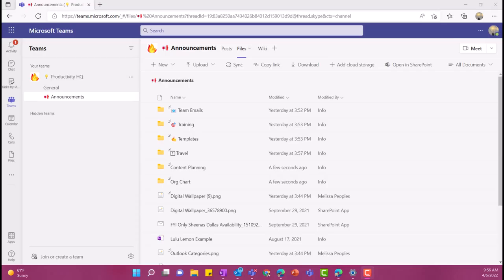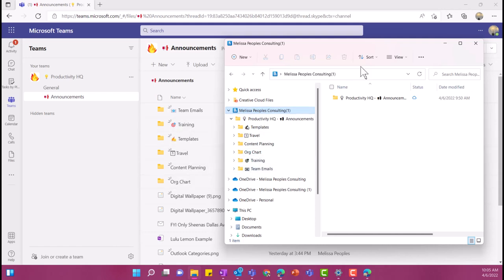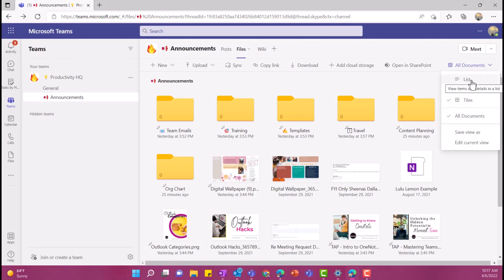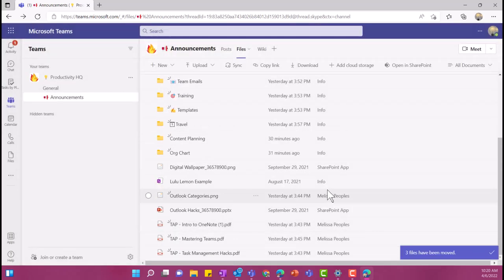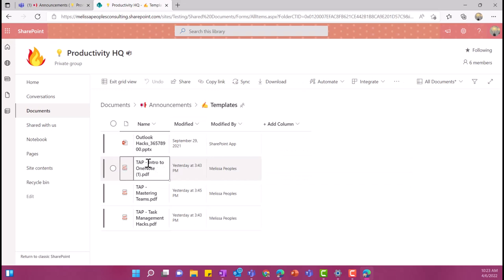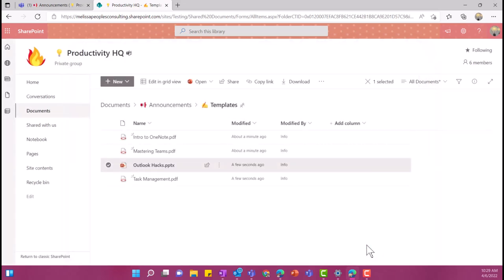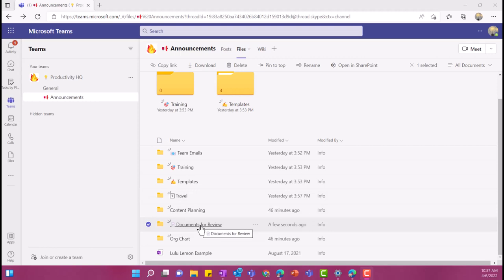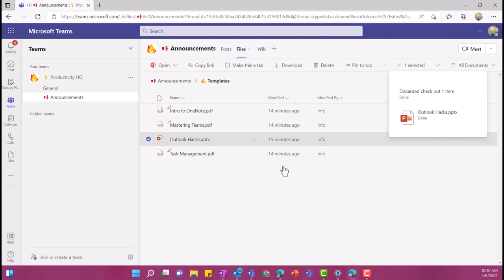How to Organize Files in Microsoft Teams | Tips and Tricks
This is a great video for everyone who needs help organizing their files and making life easier.

Microsoft Teams has changed the way we work. As we do more and share more, it is important to keep our files organized and searched for quickly.  Learn how to make sure your files are easy to find and that you always know where they are located.  I hope that you enjoy this video and let me know which tips are your favorite!

SHOW NOTES
In this video, Melissa Peoples shares some tips and tricks on how to organize files in Microsoft Teams.  If you ever wondered how to keep everything in the right place, easy to find, and organized, then this is the video for you.